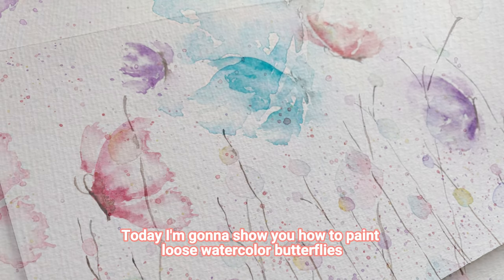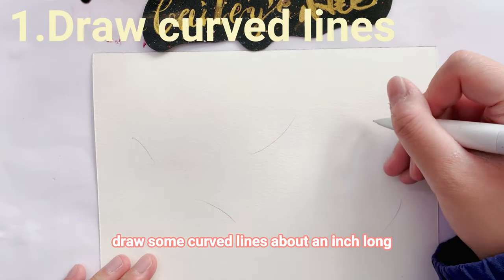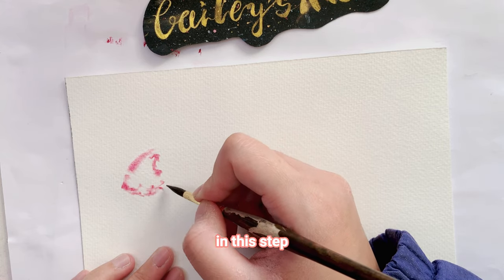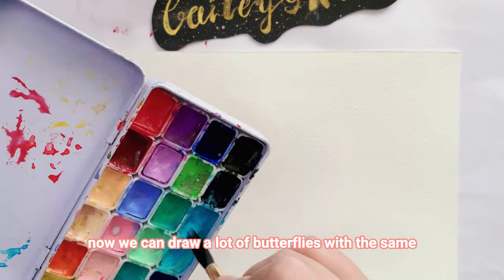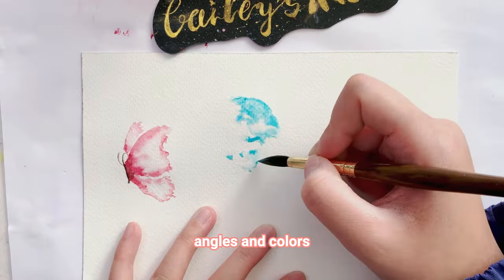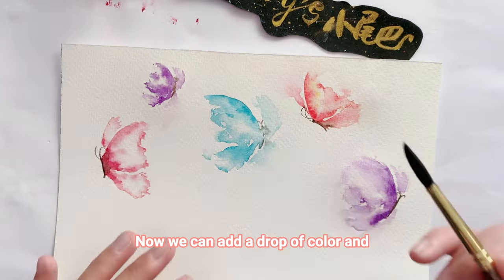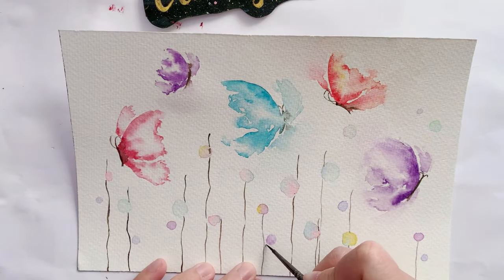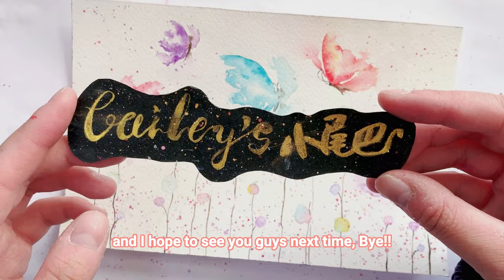How to paint romantic loose butterfly from scratch? | Watercolor tutorial/original artwork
Hi guys, today I'm gonna show you how to paint a series of extremely romantic loose watercolour butterflies step by step. There is no need for a pencil draft at the beginning, but you can totally do it if you like. The result will be really dreamy and romantic.

I like loose painting as it's so relaxing. Once you get the hang of it ( just with some very easy tips!! ), it won't take you long to finish one amazing and creative piece of artwork. Let's have some fun and explore our inner creativity together!

[original watercolour artwork, copyright reserved. ]

👍 THUMBS UP & COMMENT
Leave a comment for what you would like to see in my channel. :)

If you're new to my channel, I'm a self-taught artist creating original artwork and loose watercolour tutorial/ideas/time-lapsed video for someone who's interested in dreamy/pastel/romantic watercolour painting.

Happy painting!